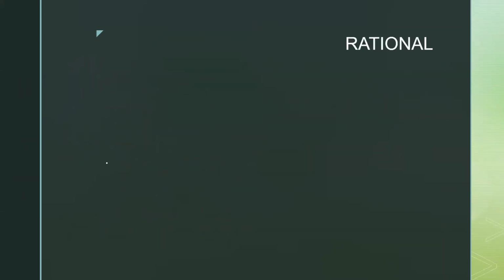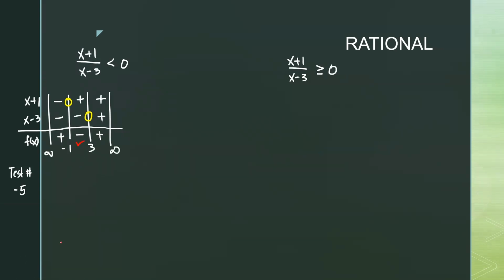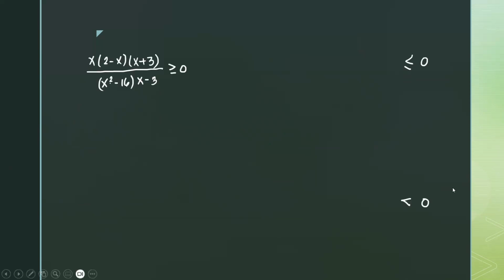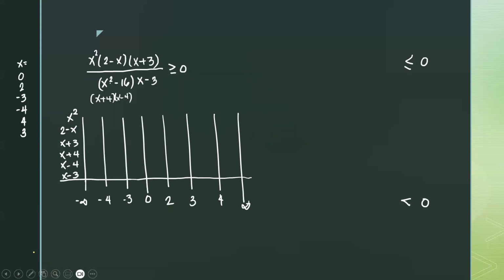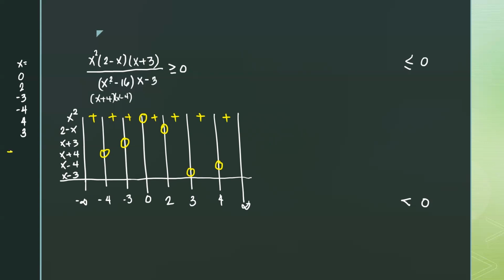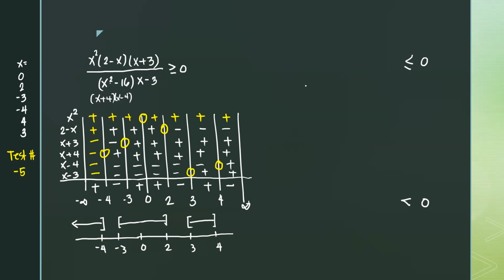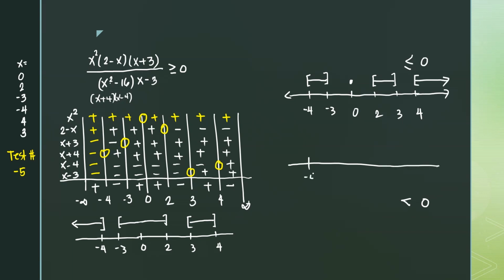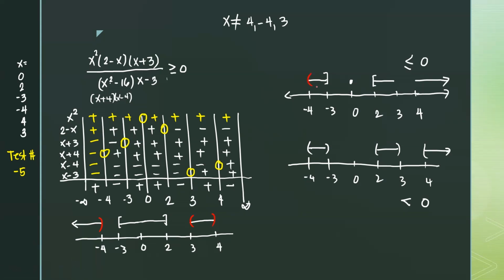Rational Inequalities - General Mathematics (Gr 11)